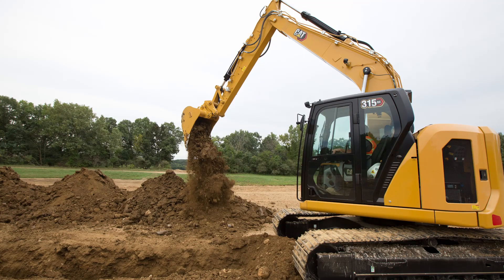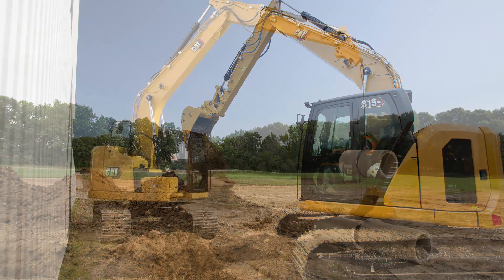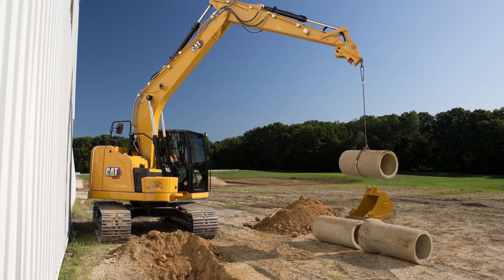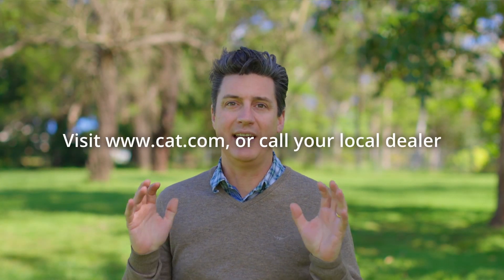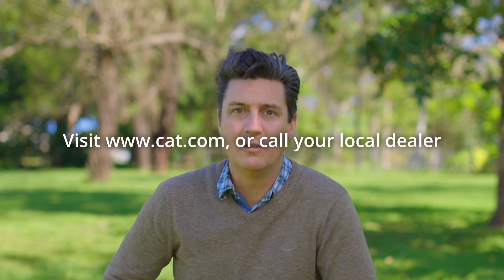The new Caterpillar 315 GC. An excavator that fits your job site and your wallet.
Caterpillar designed the Cat 315 GC Next Generation compact radius excavator with a larger cab, lower maintenance cost up to 25%, and reduced fuel consumption up to 15% when compared to the previous 315F L model.

Similar to the 315 machine, the 315 GC is a 15-metric-ton excavator, part of Caterpillar’s small excavator lineup, sandwiched between the 13-metric-ton 313 and the 18-metric-ton 317. This is a machine suitable for use in a wide variety of jobs and industries. Grade work, slope work, trenching, loading, utility work—you name it, the 315 GC can tackle it.